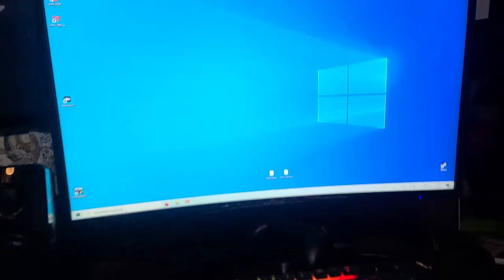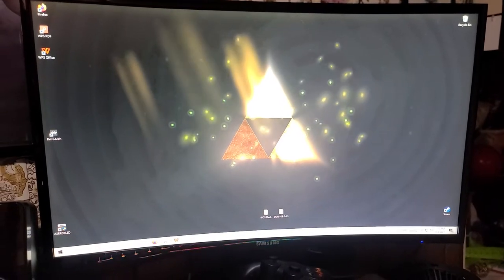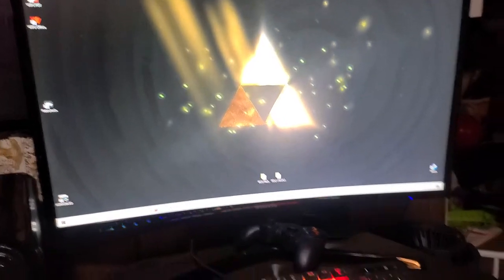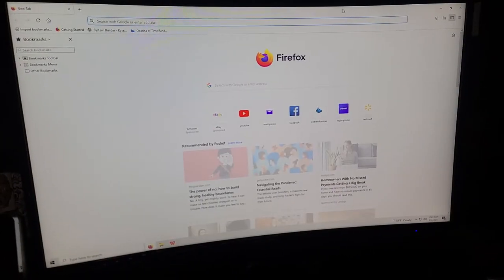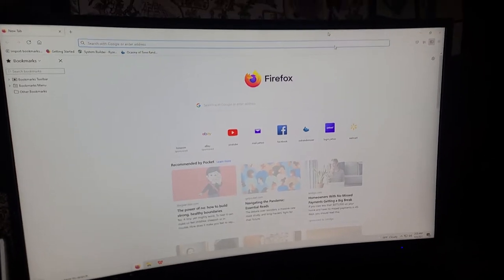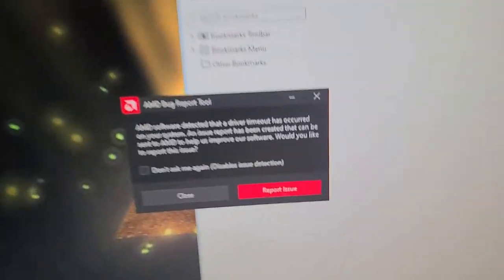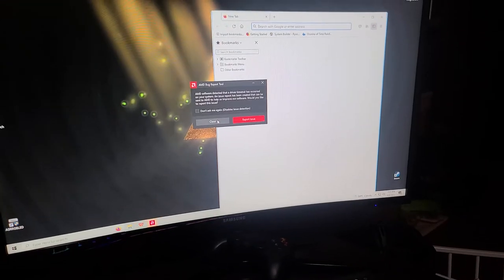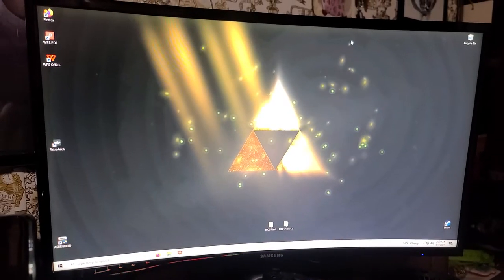DON'T BUY AMD Graphics Cards! (BROKEN Driver issues)